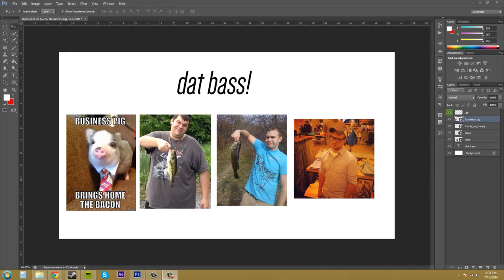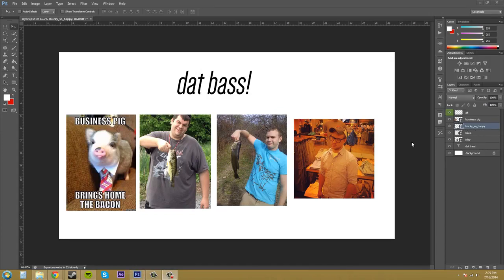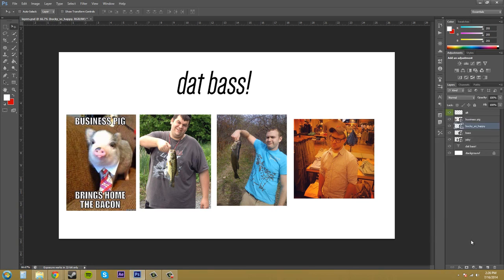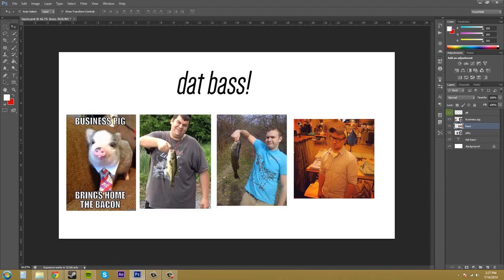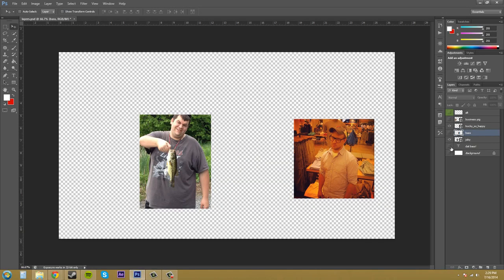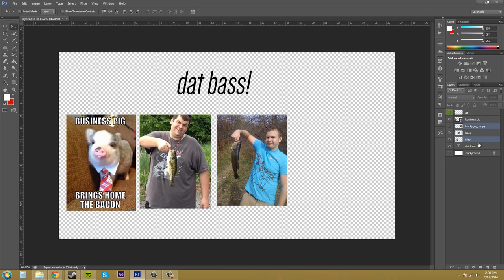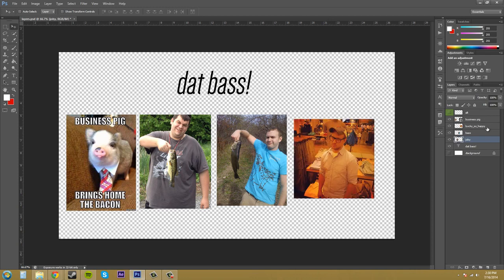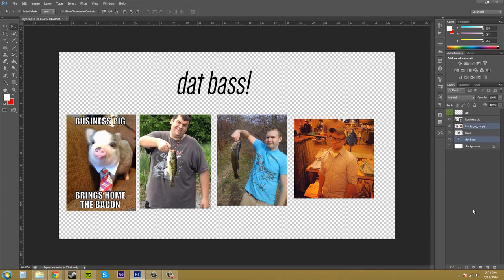Photoshop CS6 Tutorial 54 How to Easily Combine Layers